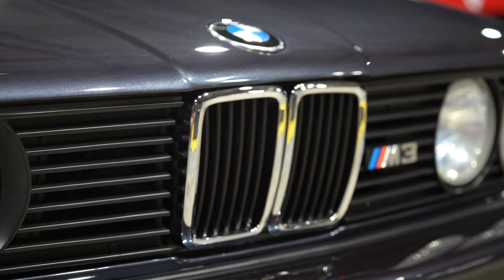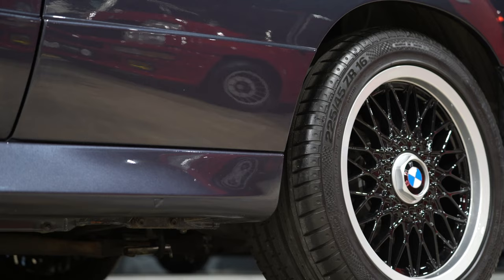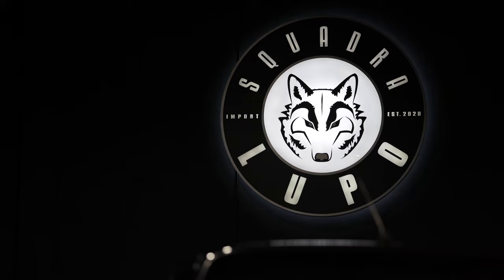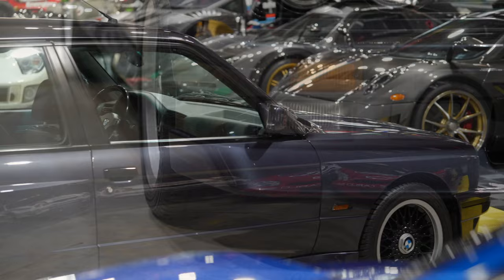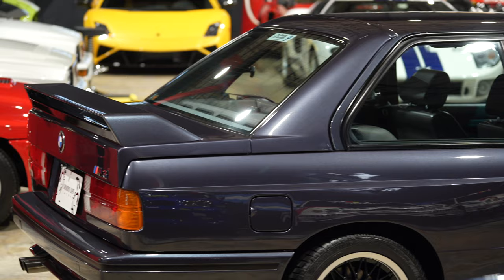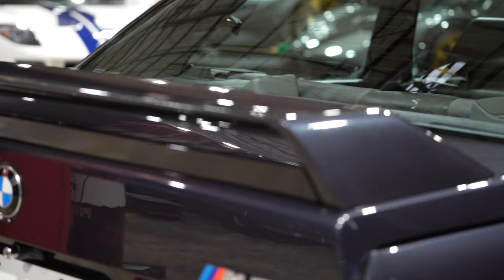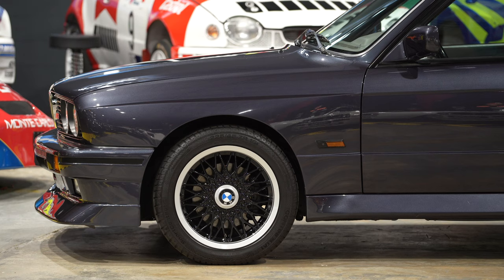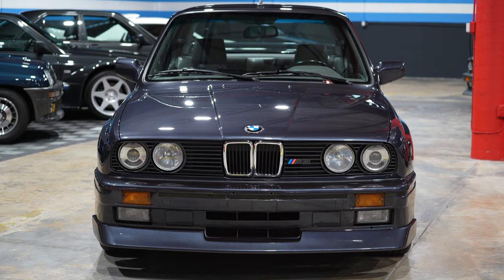The BMW E30 M3 JohnnyCecotto Edition - Discover Squadra Lupo’s Unmatched Method to Preserve a Rarity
The BMW E30 M3 is considered by pros, collectors, and aficionados to be a rare gem in itself—now add the coveted classification of “Johnny Cecotto Edition”, and you can imagen how exponentially exclusive and prized it instantly becomes. Take a closer look at this historic rarity, one of the most powerful and sought-after E30s ever made.

Pinterest: squadra lupo import 📸